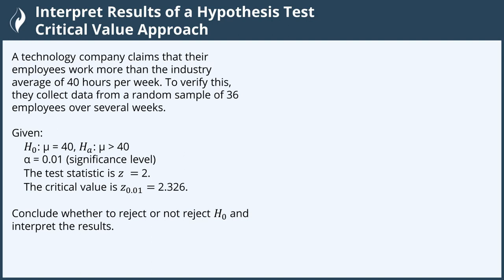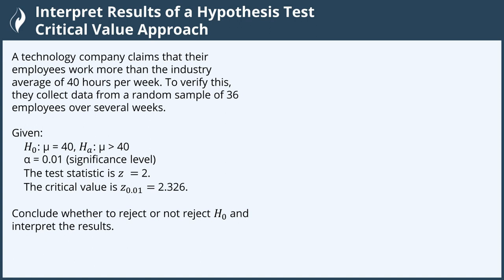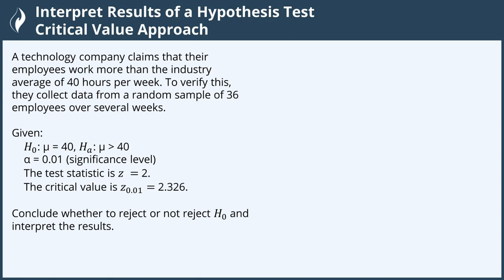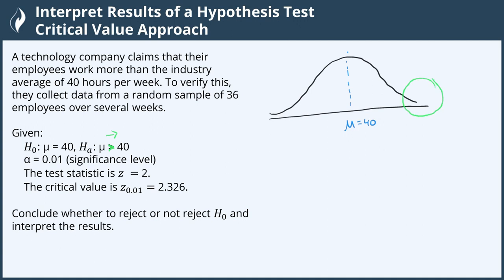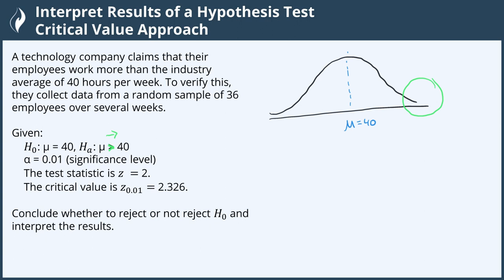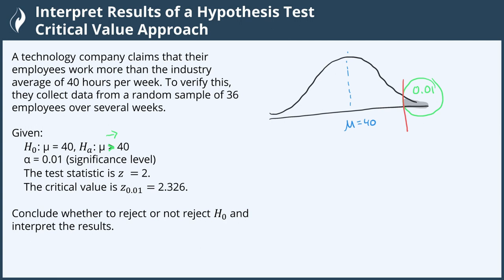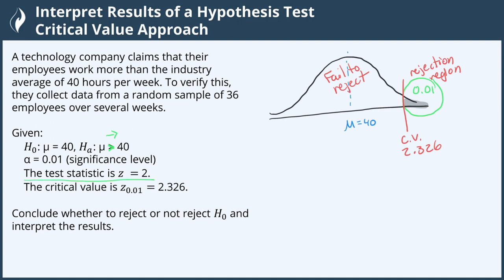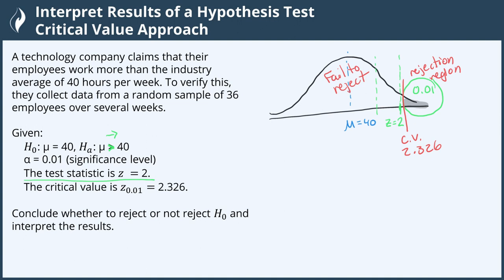Interpret Results of a Hypothesis Test - Critical Value Approach - 2